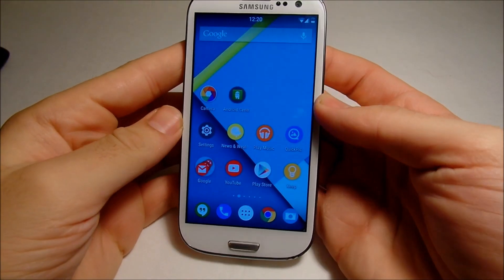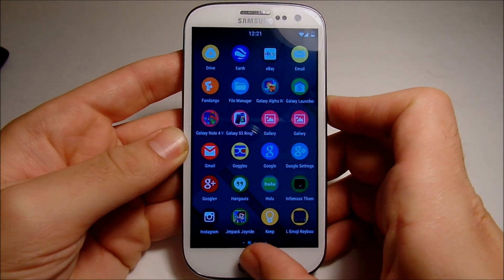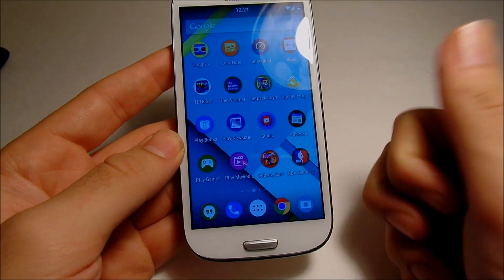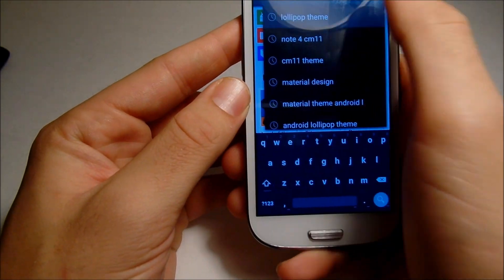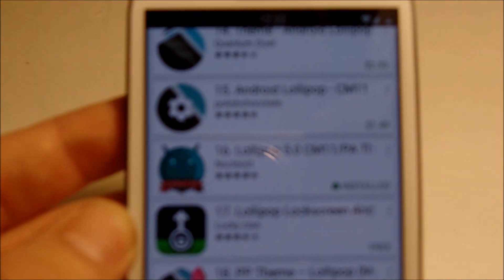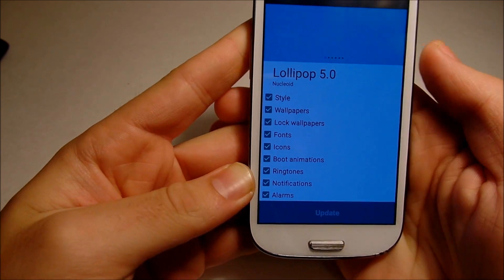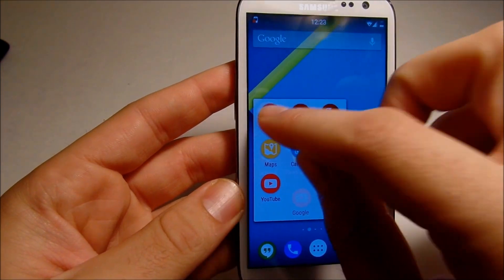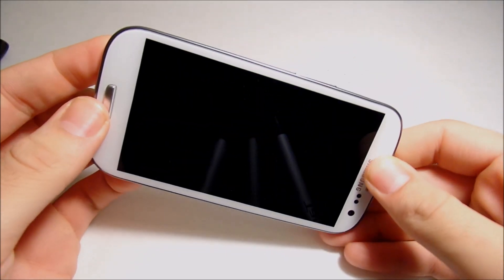How to make your Smartphone Look Like Android 5.0?